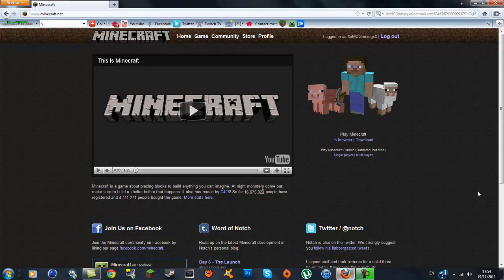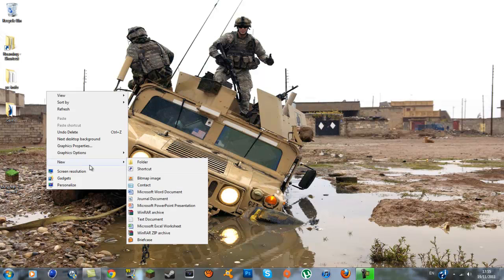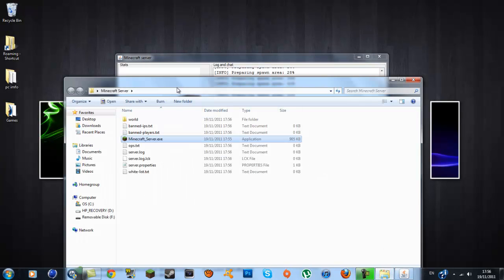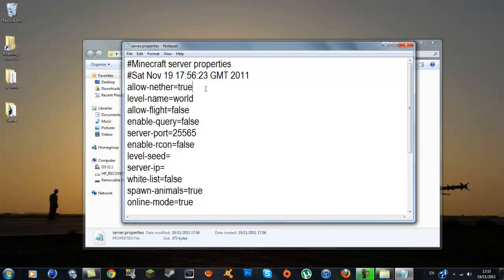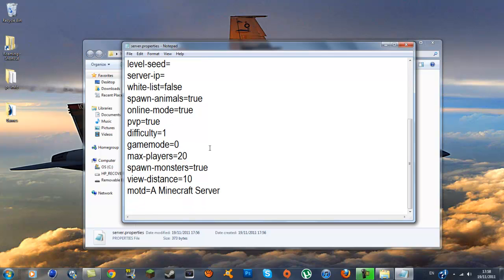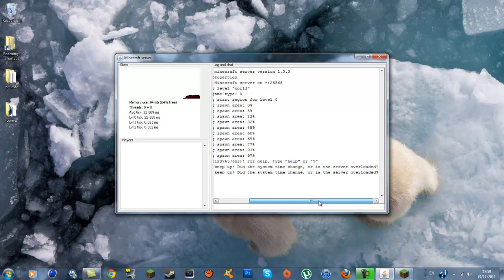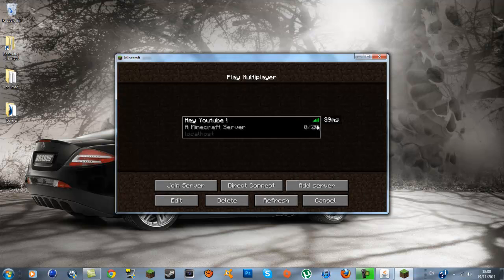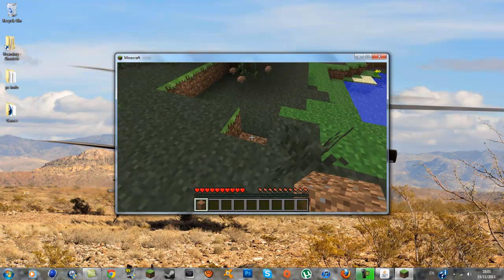How to Make a Server for Minecraft 1.0.0 Part 1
Whats up guys ,we are going to be making a Server for Minecraft 1.0.0 .This is the normal server which notch provides on Minecraft.net.So in part 1 we will be covering how you can join the server and want you want in it .So if the video helped leave a rating and i will see you in part 2 :)